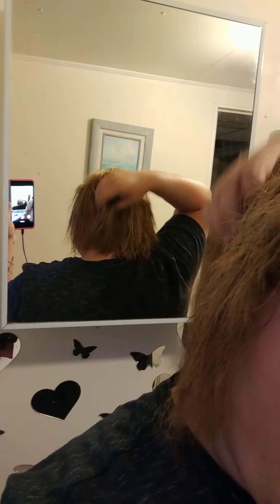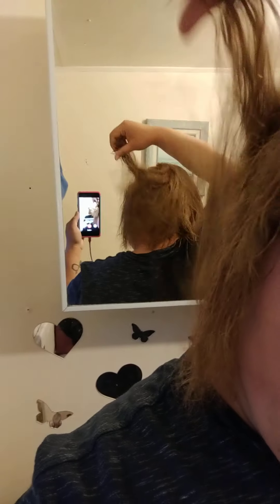DSS THIS IS IT!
after bleach 2x, t14, t18, THEN dyed over w box amber something... To colour corrector. COCONUT OIL & T18 w 20v Developer! 😁